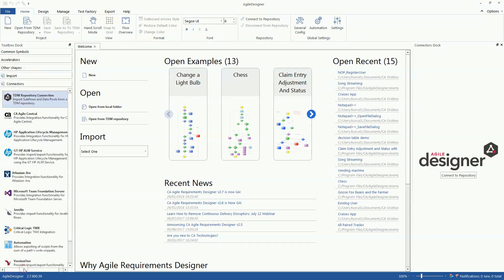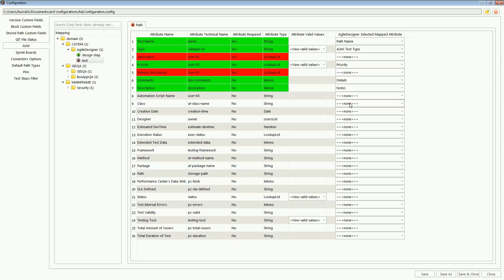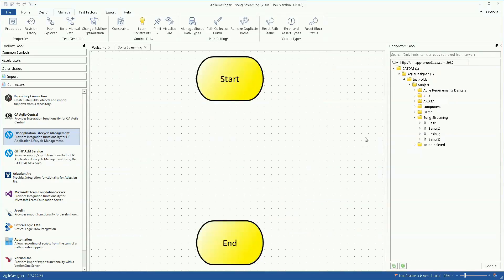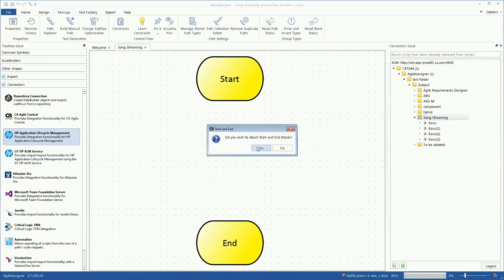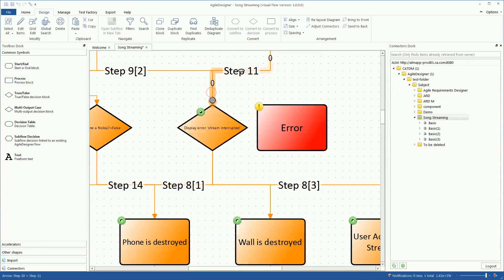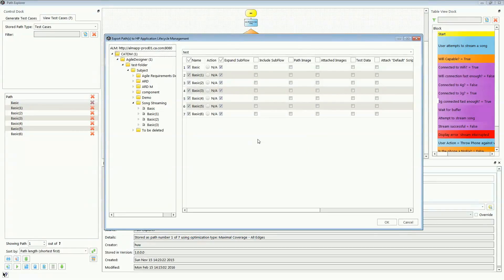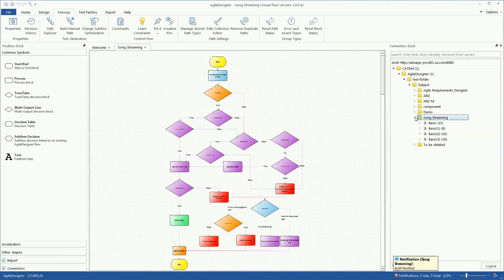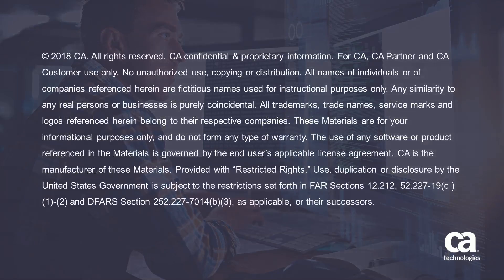Model Requirements: Integrate with HPE ALM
See how to use Broadcom Agile Requirements Designer to import test cases from tools such as HPE ALM, make any changes needed and generate the optimal number of test cases.